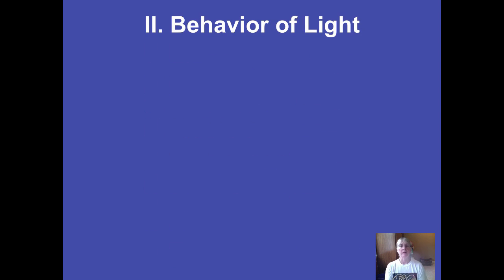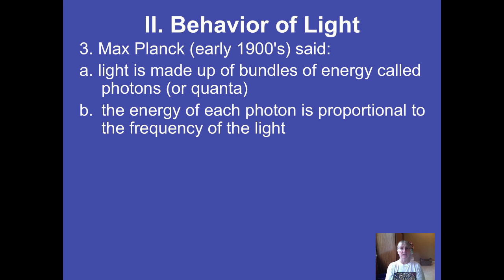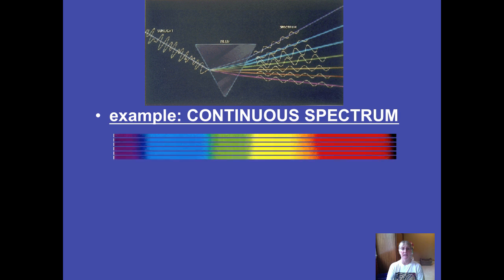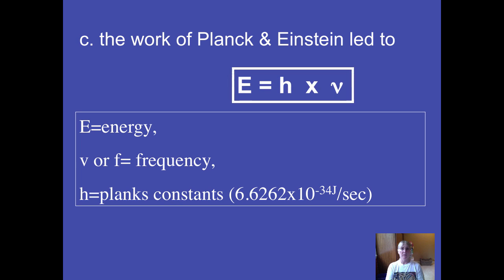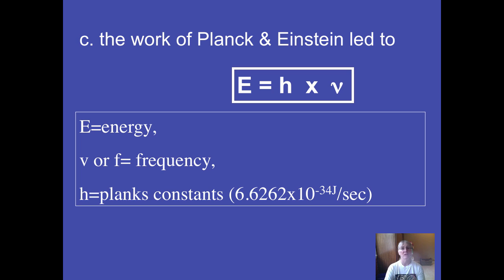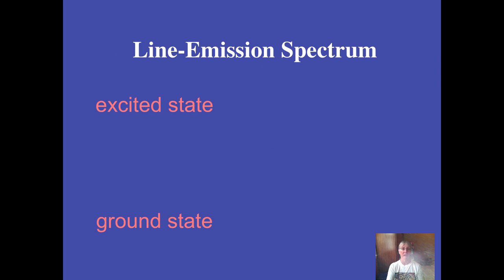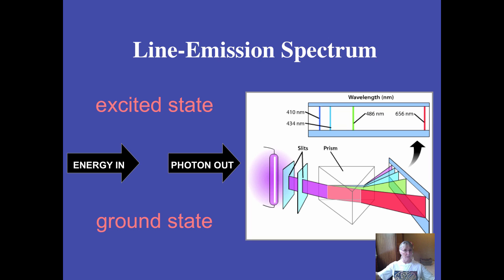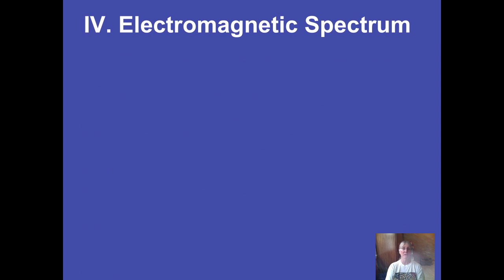Chapter 5 Vodcast 2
Discusses light, including wavelength, frequency and emmission spectra.

Table of Contents:

00:00 - II. Behavior of Light
01:26 - II. Behavior of Light
01:53 - II. Behavior of Light
03:56 -
04:51 -
05:08 -
05:19 -
05:38 -
08:07 - III. Bright line spectrum
08:10 -
08:35 - III. Bright line spectrum
09:46 -  Line-Emission Spectrum
12:06 -
12:32 - Fireworks? Hmmm...
13:21 - IV. Electromagnetic Spectrum